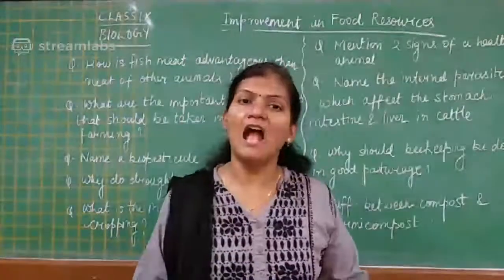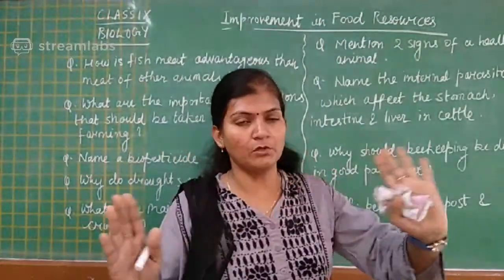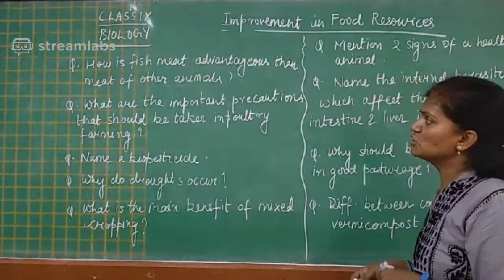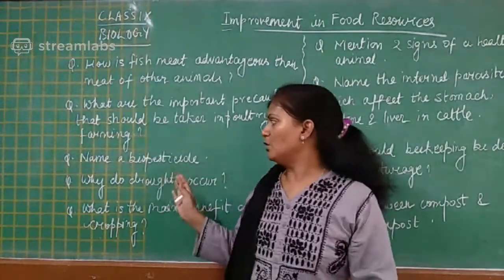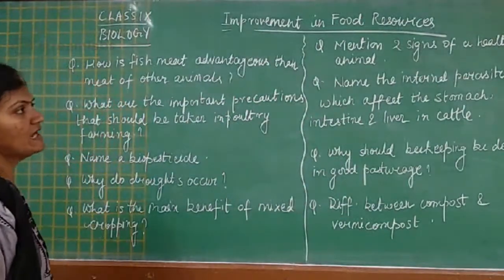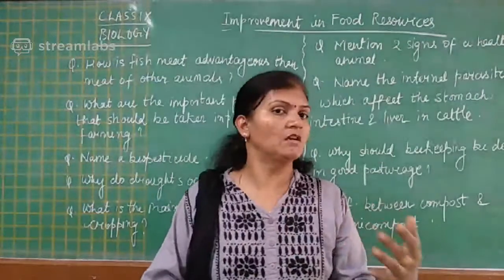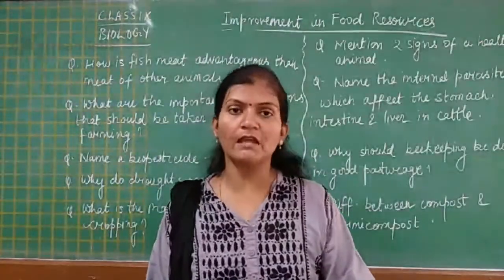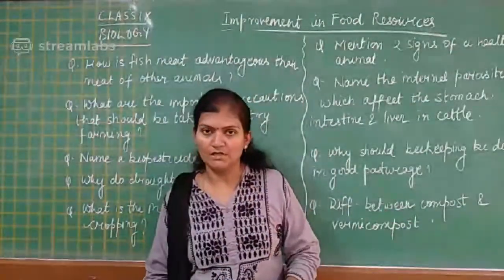Class IX Science(Biology)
By Kiran Kumari,  TGT,  AECS 4 Rawatbhata